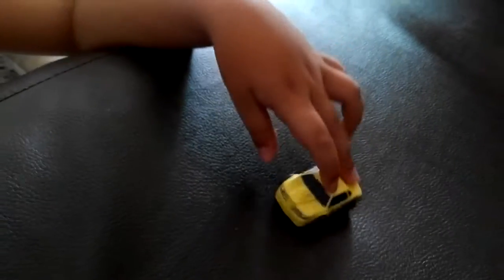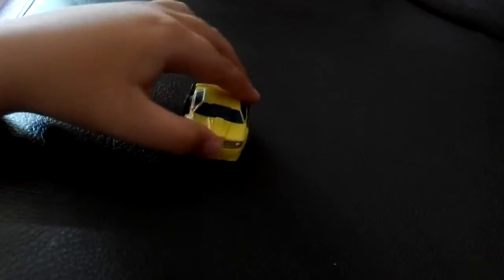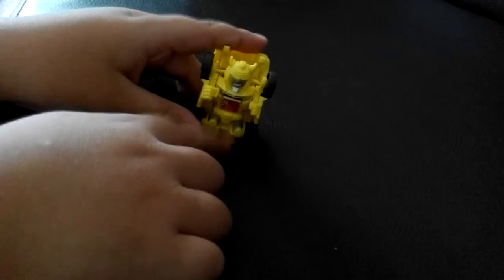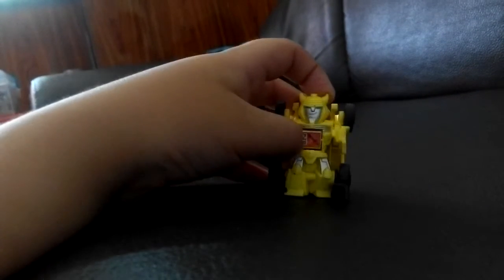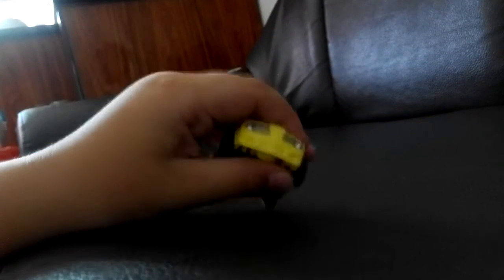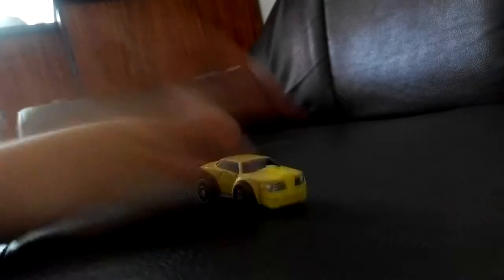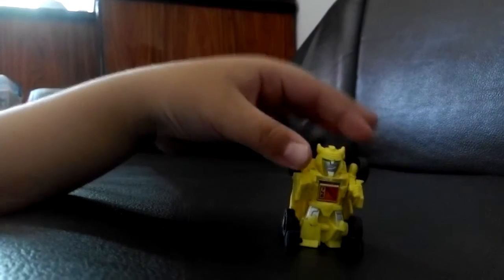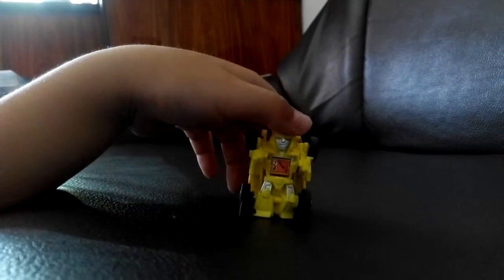Mod showcase(bumblebee,cores and modes.)